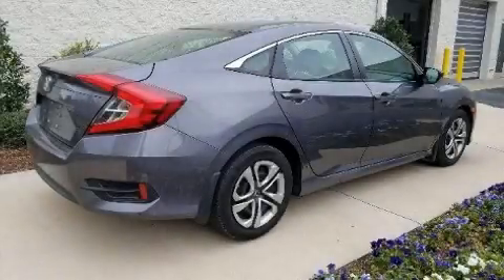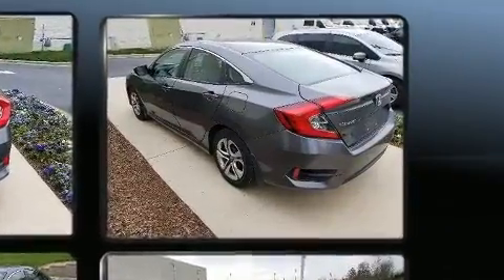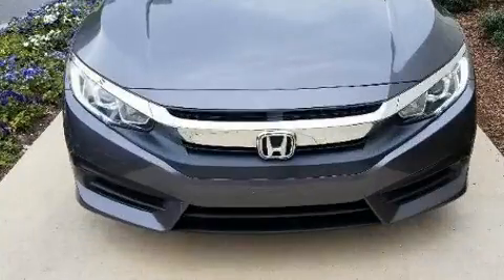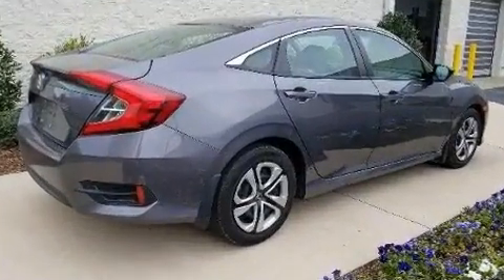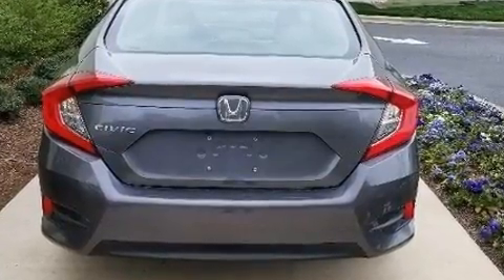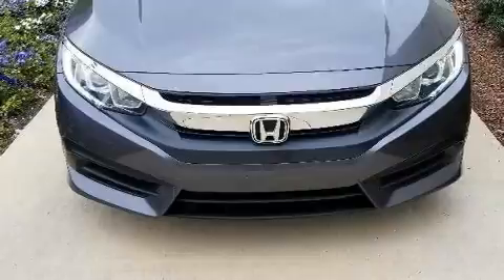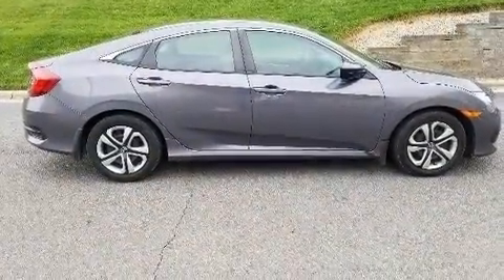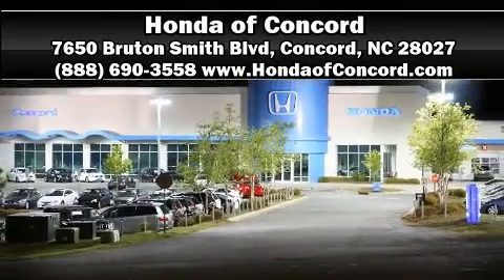2018 Honda Civic LX in Concord, NC 28027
Familiarize yourself with the 2018 Honda Civic With fewer than 25,000 miles on the odometer, this 4 door sedan prioritizes comfort, safety and convenience. Smooth gearshifts are achieved thanks to the 2 liter 4 cylinder engine, and for added security, dynamic Stability Control supplements the drivetrain. Honda prioritized practicality, efficiency, and style by including: a tachometer, front bucket seats, air conditioning, fully automatic headlights, power windows, remote keyless entry, and cruise control. Audio features include an AM/FM radio, steering wheel mounted audio controls, and 4 speakers, providing excellent sound throughout the cabin. Passengers are protected by various safety and security features, including: dual front impact airbags, front side impact airbags, traction control, brake assist, a panic alarm, and 4 wheel disc brakes with ABS. This car was designed with safety in mind, allowing you to drive with even greater assurance. This vehicle has achieved Certified Pre-Owned status, by passing Honda's comprehensive certification process, including an exhaustive 150-point inspection! Our knowledgeable sales staff is available to answer any questions that you might have. They'll work with you to find the right vehicle at a price you can afford. Come on in and take a test drive!